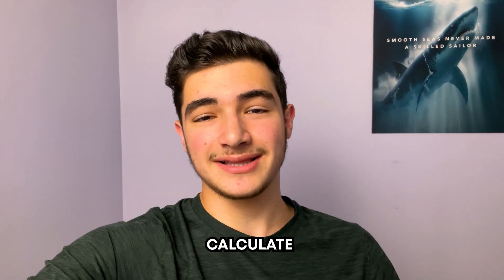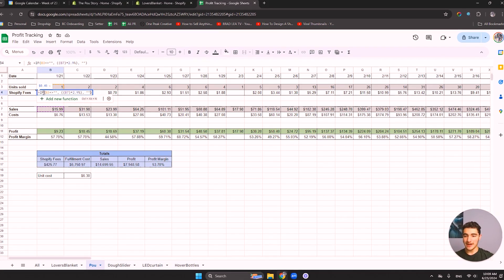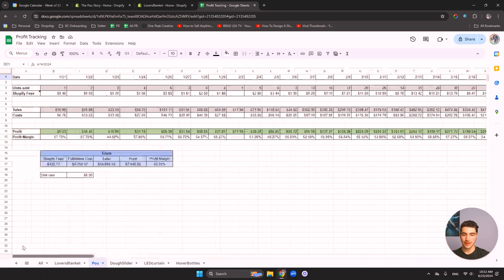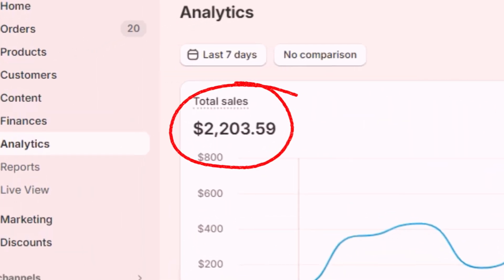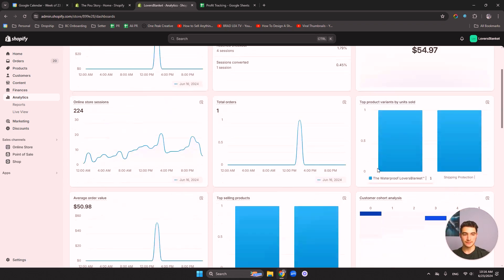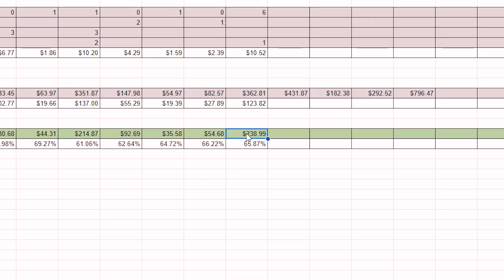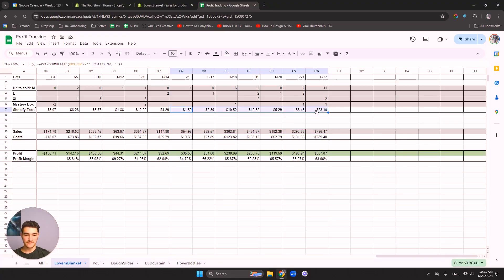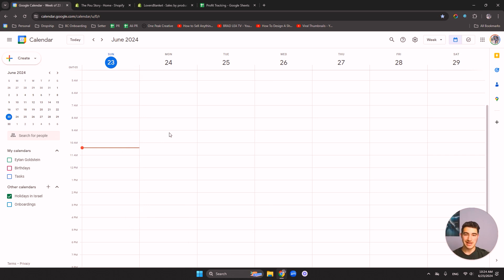How to calculate your profit for TikTok dropshipping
In this video I'll show you exactly how I calculate the true profit for TikTok organic dropshipping. Plenty of times when you see a number on a Shopify dashboard it is not the actual number that gets deposited into your bank account. So I'm here to show you how to calculate your pure profit so you won't make any mistakes and stay on top of your finances.